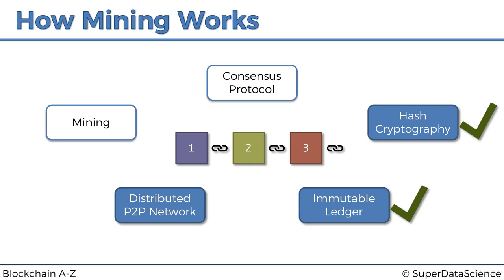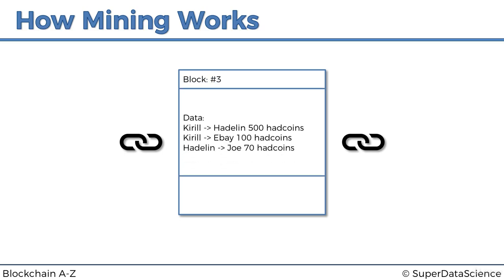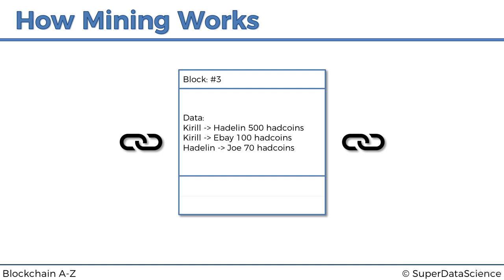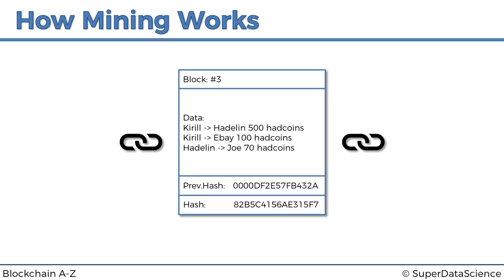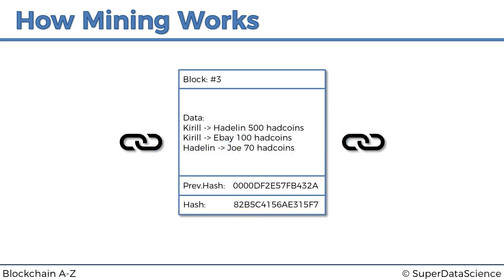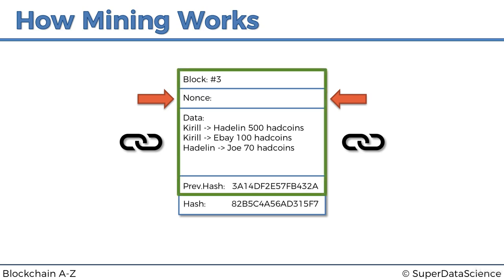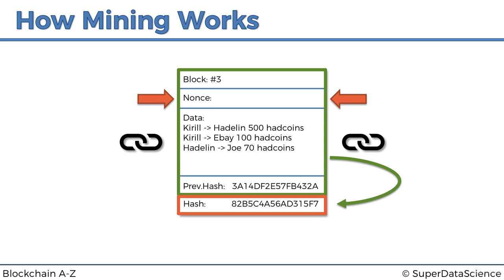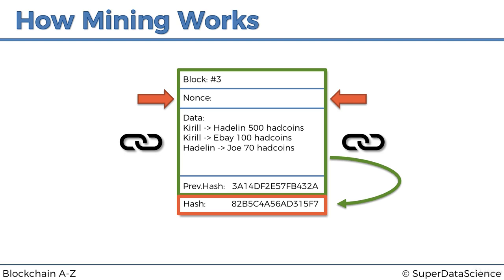7 How Mining Works The Nonce